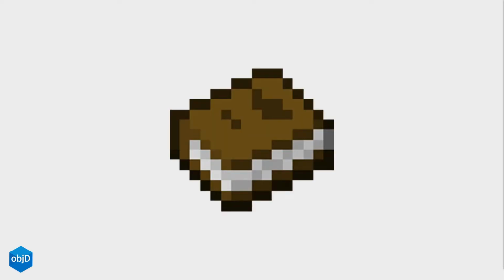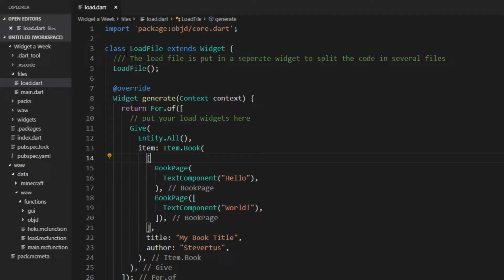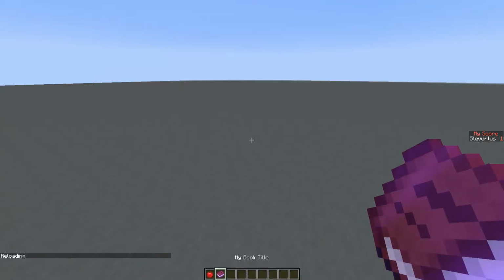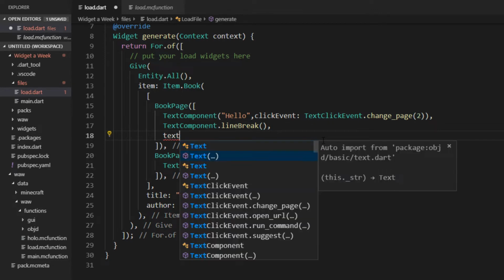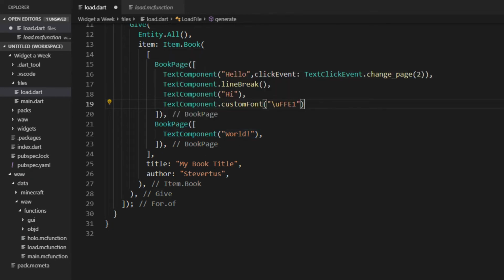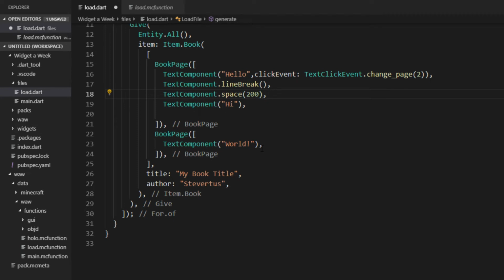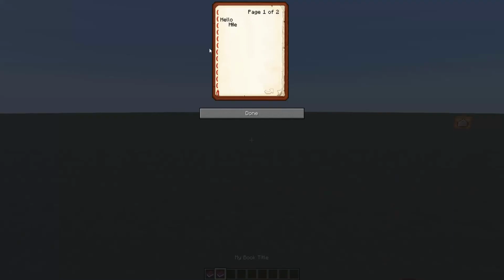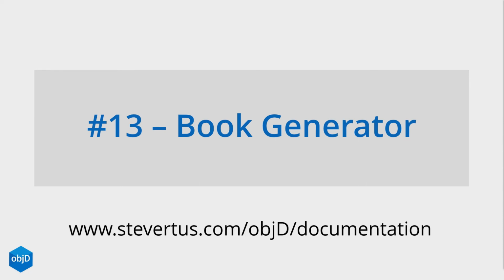Functional Book Generator! - Widget A Week #13 | objD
Writing Text Json for Books is pretty hard and mistakes are common. No longer with the Item.Book generator in objD.
This Widget provides a way to generate Book Content and still manages to give you all the customization options.